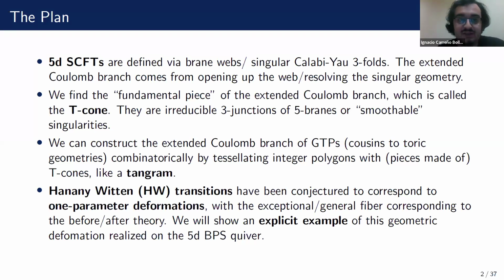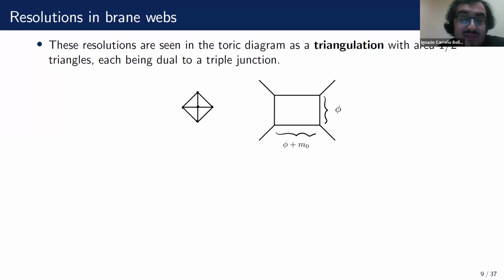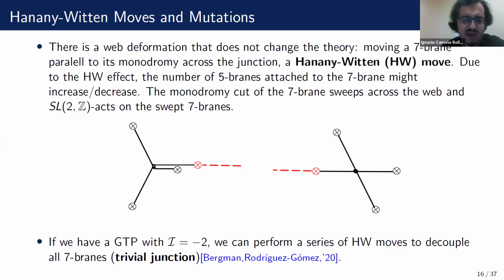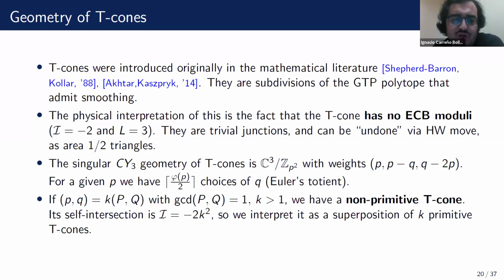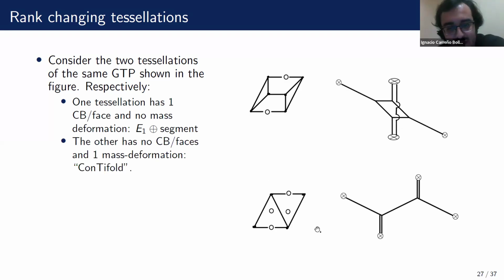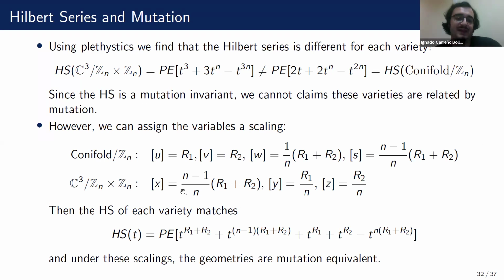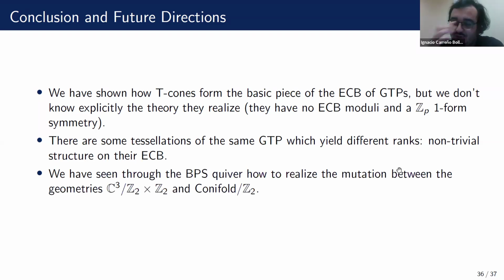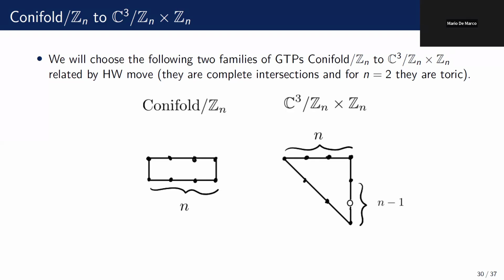Ignacio Carreño Bolla - Brane Webs, 7-Branes and Primitive T-cones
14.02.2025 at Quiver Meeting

Ignacio Carreño Bolla (University of Oviedo) - Brane Webs, 7-Branes and Primitive T-cones

Two highly successful approaches to constructing 5d SCFTs are geometric engineering putting M-theory on a Calabi-Yau 3-fold and 5-brane webs suspended from 7-branes in Type IIB string theory. In the brane web realization, the extended Coulomb branch of the 5d SCFT can be studied by opening the web using rigid triple intersections of branes–i.e. configurations with no deformations. In this talk, we argue that the geometric engineering counterpart of these rigid triple intersections are the T-cones introduced in the mathematical literature. We extend the class of rigid brane webs to include locked superpositions of the minimal ones. These rigid brane webs serve as fundamental building blocks for supersymmetrically tessellating Generalized Toric Polygons (GTPs) from first principles, like pieces in a tangram puzzle. Interestingly, we find that the extended Coulomb branch generally exhibits a structure consisting of multiple cones intersecting at a single point. Hanany-Witten (HW) transitions in the web have been conjectured to correspond geometrically to flat fibrations over a line, where the central and generic fibers represent the geometries dual to the webs before and after the transition. We demonstrate this explicitly in an example, showing that for GTPs reducing to standard toric diagrams, the HW transition corresponds to a deformation of the BPS quiver that we map to the geometric deformation.